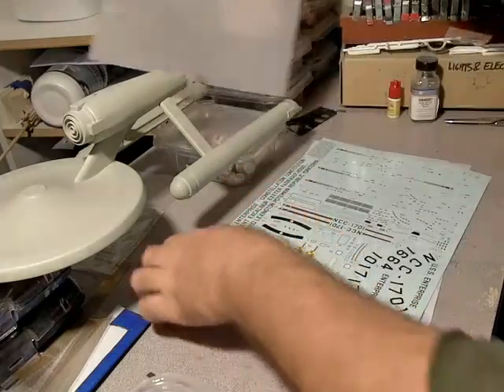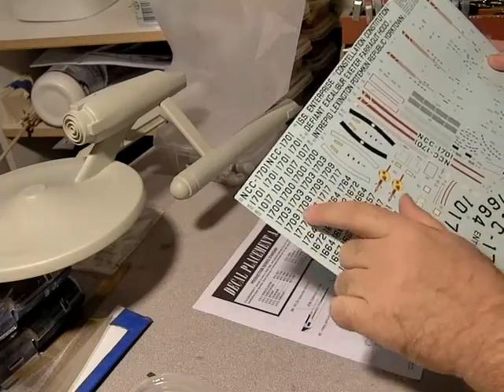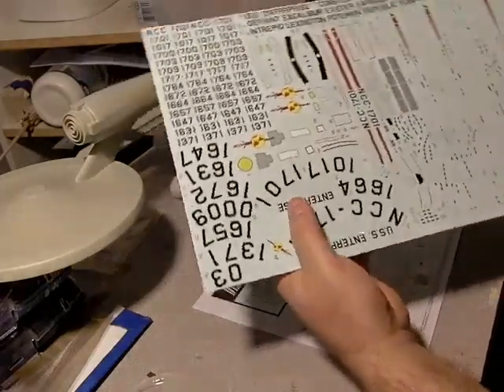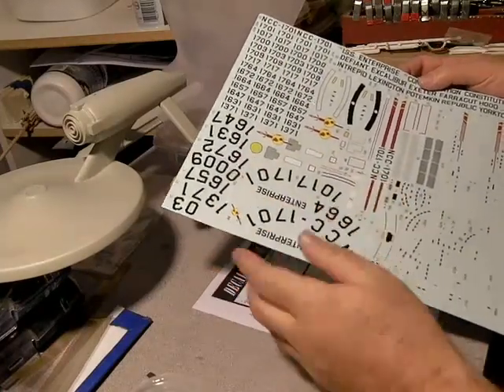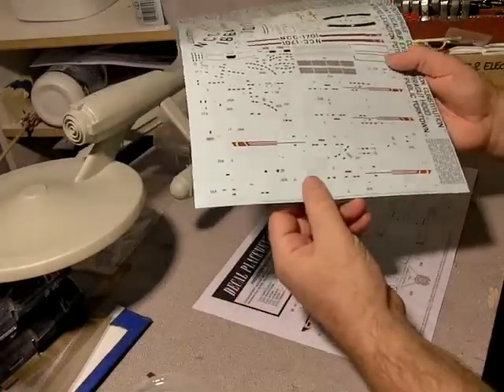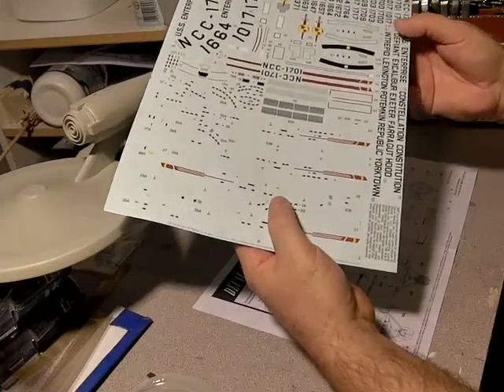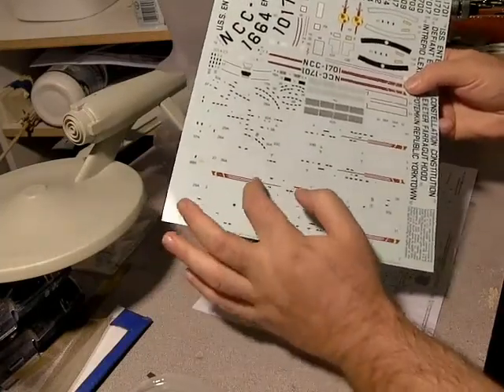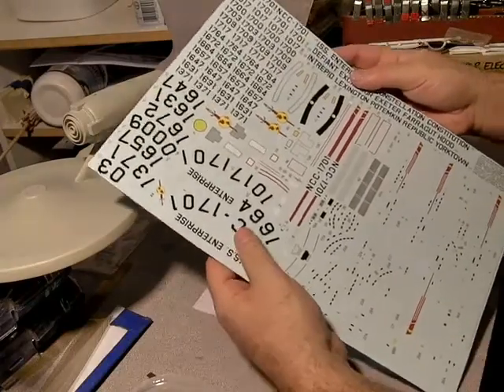Defiant Decals pt 01A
This is the newest re-release of the AMT kit for the 1701 Enterprise of Star Trek fame.

Follow along as I build four of this classic kit simultaneously.